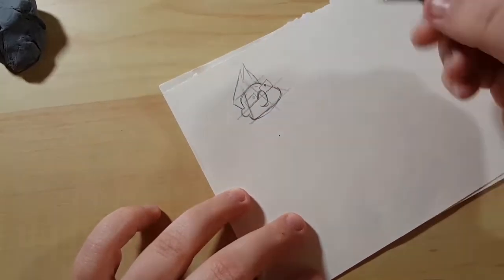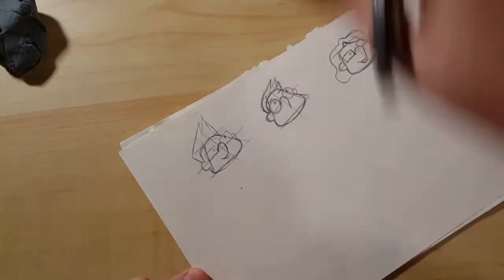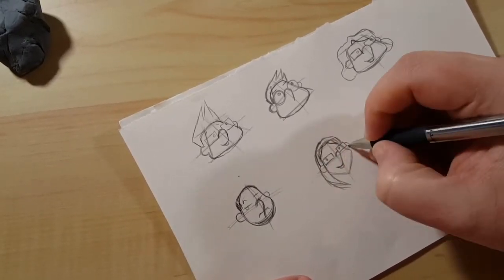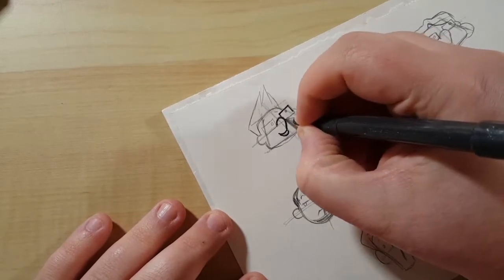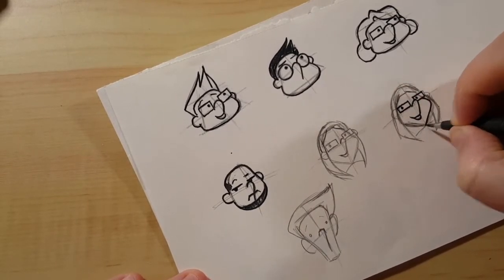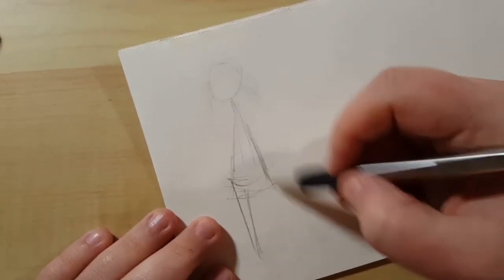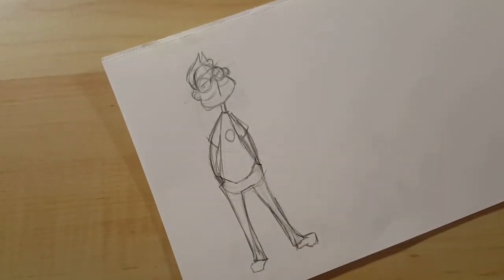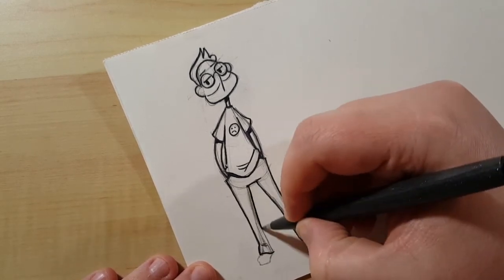100 Days of Making Comics 2018, day 22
Day 22. Kikki talks faces.